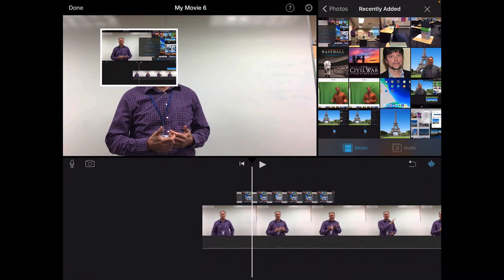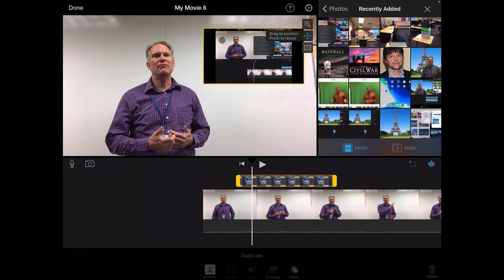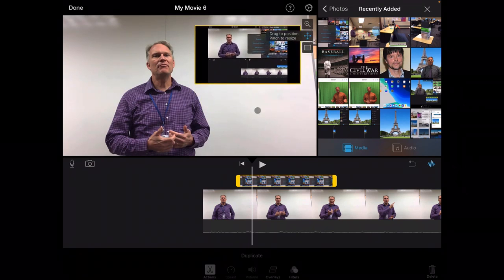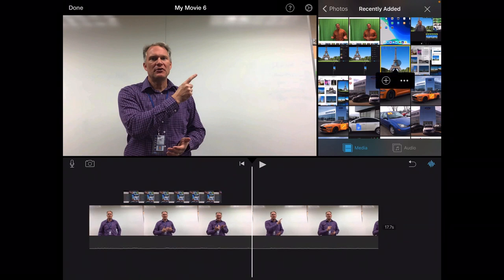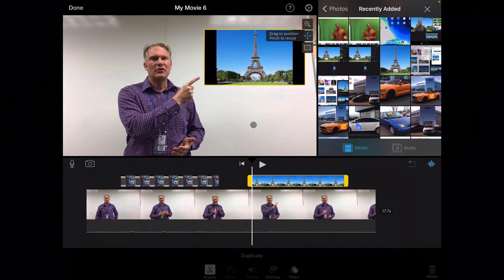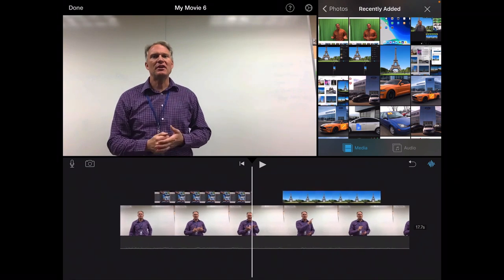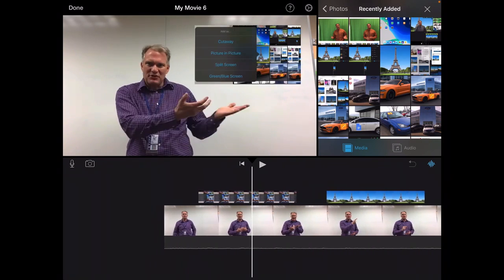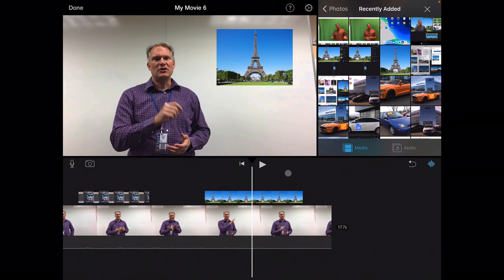Picture in Picture Effect in iMovie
0:00 Intro
1:08 Add Picture to Timeline
1:38 Move Picture
2:25 Picture Border
2:43 Adjust Time Picture Displays
3:40 Zoom